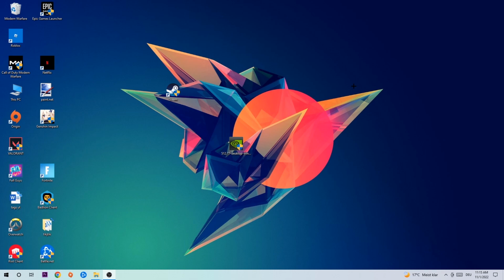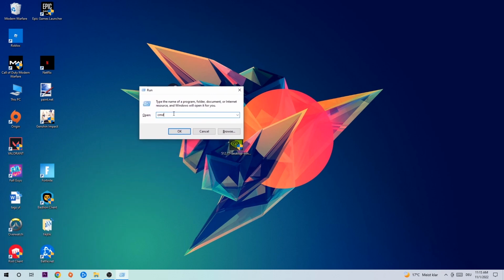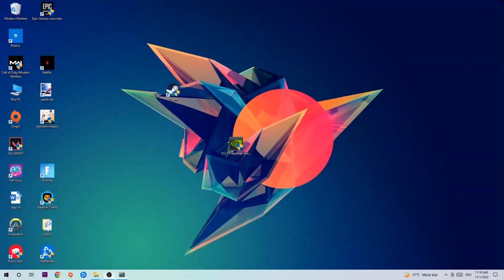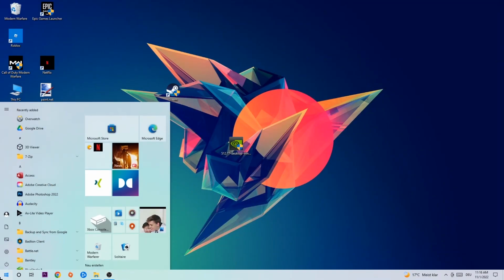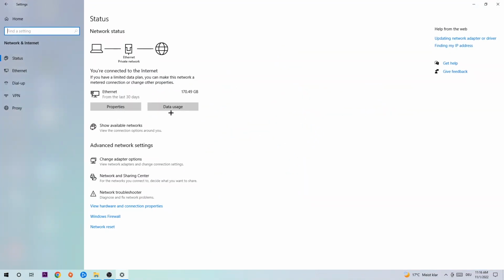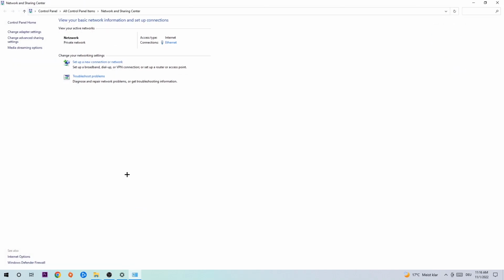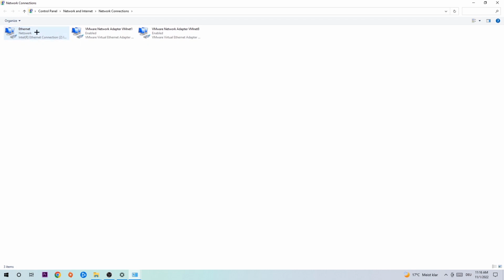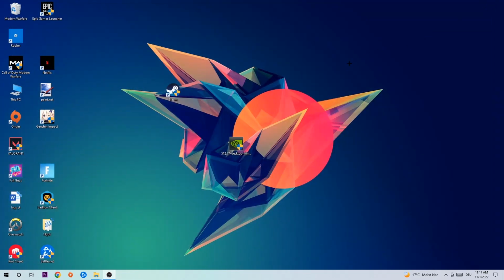Scrap Mechanic – How to Fix Connection Issues – Complete Tutorial